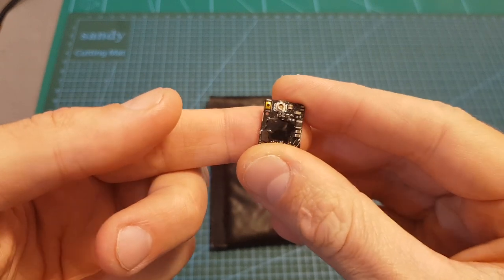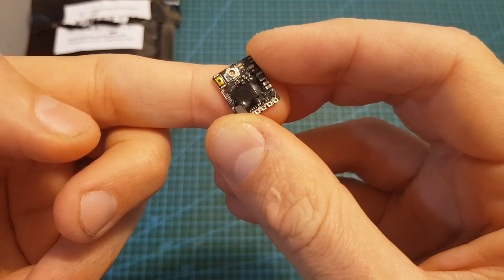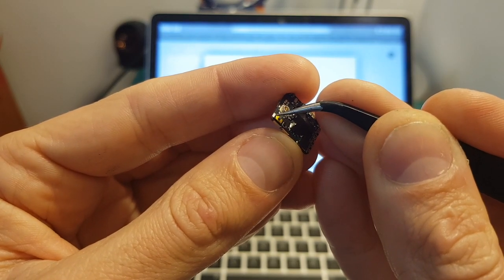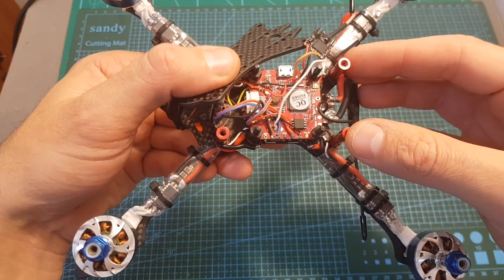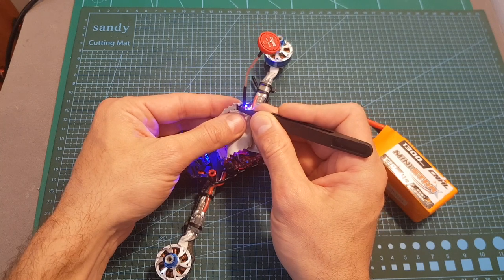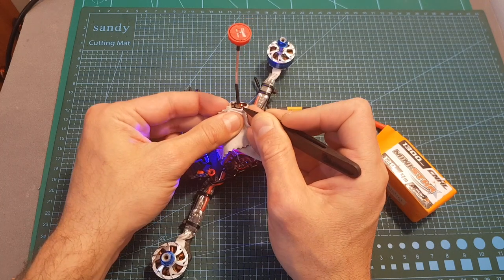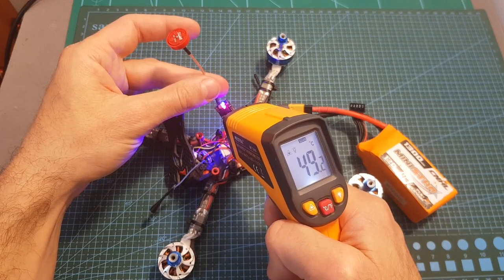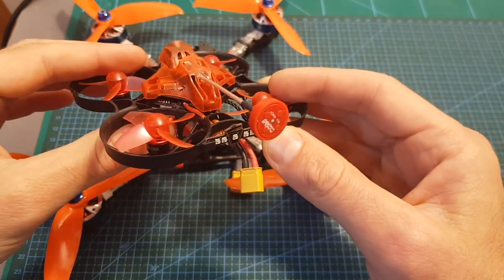TBS UNIFY PRO32 NANO VTX - Part 1 - Overview & Setup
╠╗║╚╝║║╠╗║╚╣║║║║║═╣ I Really Appreciate Your Support!

Description:

MAIN FEATURES
Smallest, lightest video transmitter on the market
Up to 400mW of output power
Ultra-clean transmission (up to 16 pilots at once!)
PitMode - power up your quad during a race. Now with team-race capability!
Easy OSD, FC and RC channel changes, with fallback button menu
Robust RF amplifier allows powering up without antenna for hours!
Clean powerup and video switching
CE certified

SPECIFICATIONS
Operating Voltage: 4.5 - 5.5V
Operating Temperature: watch for normal airflow
Video Input Impedance: 75 Ohm
Weight: 1g
Antenna Connector: u.FL socket
Video Format: NTSC/PAL
Output Power: 14dBm (25mW), 20dBm (100mW), 26dBm (400mW)
INCLUDED
1x TBS UNIFY PRO32 5G8 Video transmitter
1x Silicone cable set (pre-tinned)
1x Linear whip antenna
1x Shrink Tube